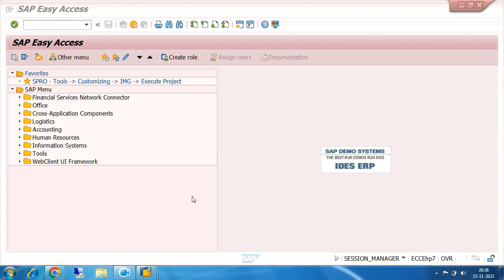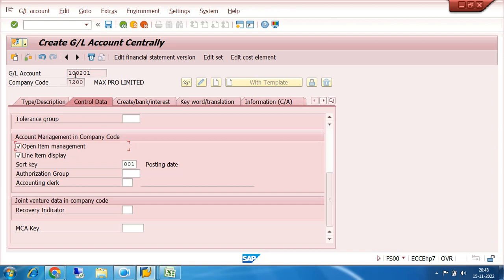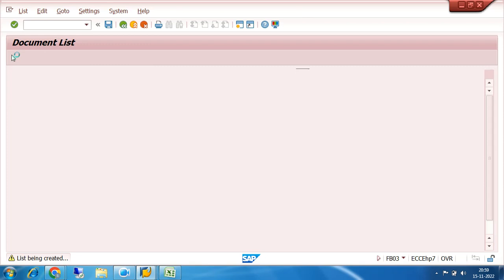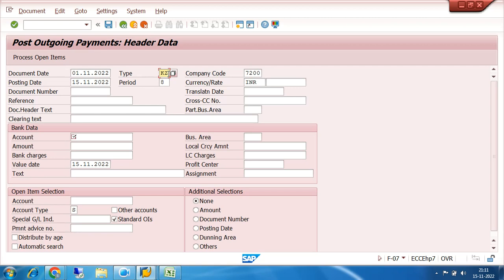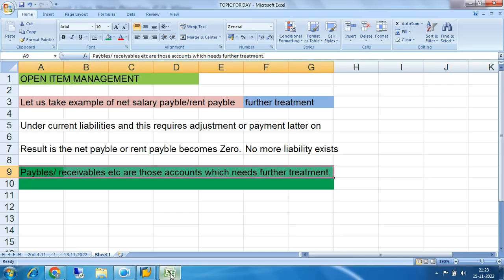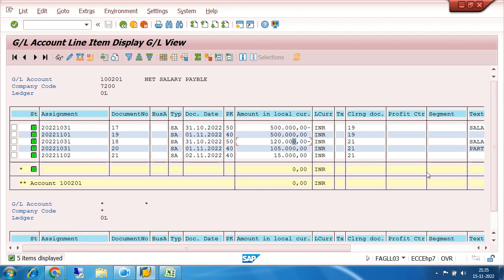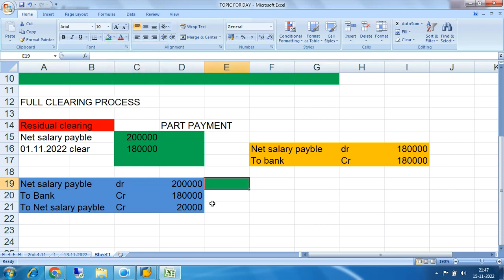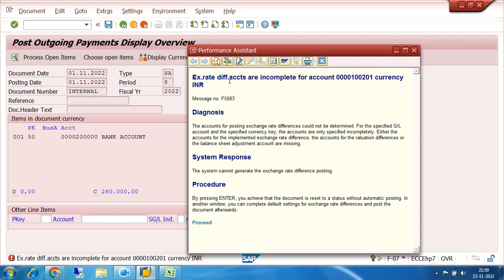Open item management,full clearing,partial clearing and residual clearing